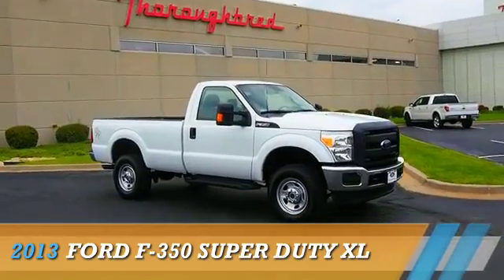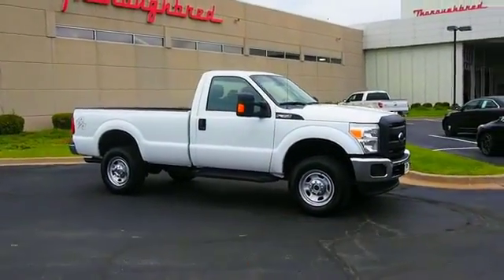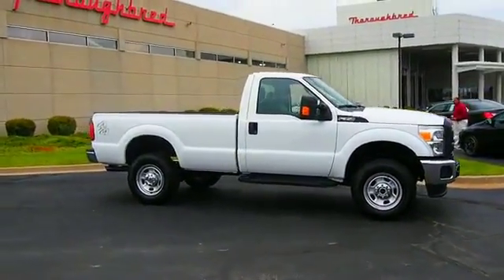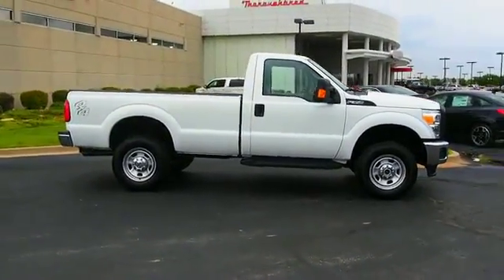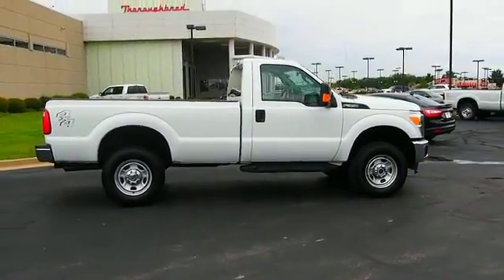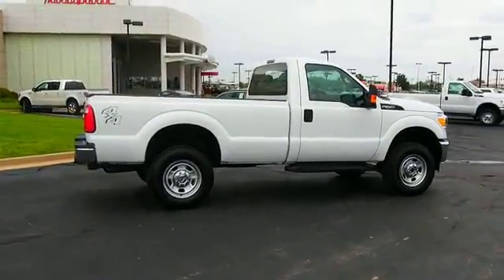2013 Ford F-350 Super Duty - Kansas City MO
Year: 2013
Make: Ford
Model: F-350 Super Duty
Trim: XL
Engine: 0.0 liter cylinder 4WD
Transmission: Automatic
Color: Oxford White
Mileage: 487
Address:
8501 North Boardwalk Ave